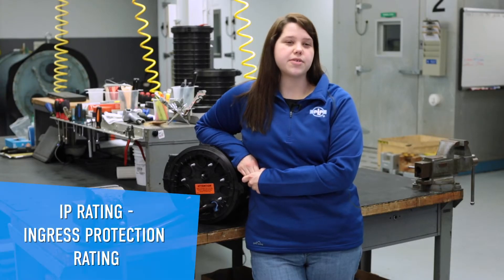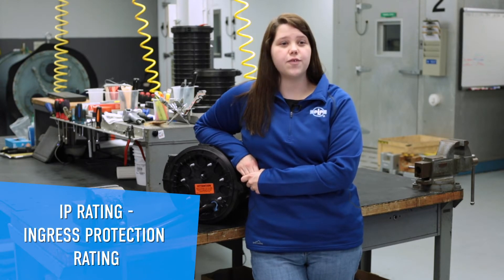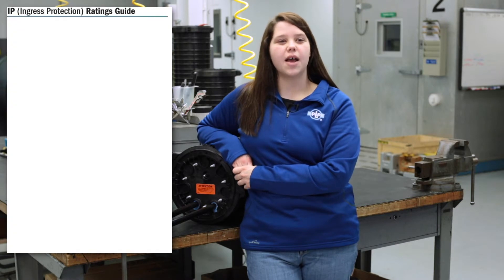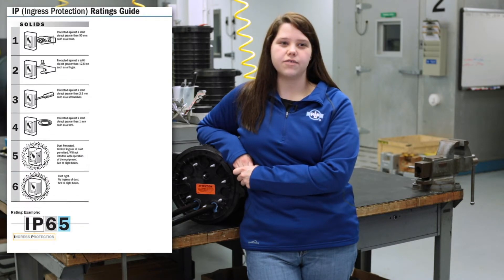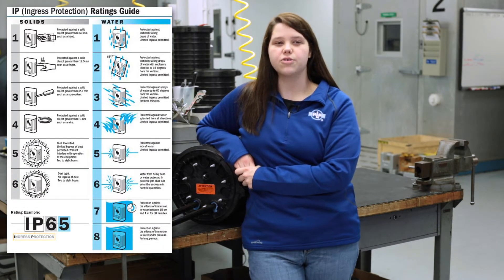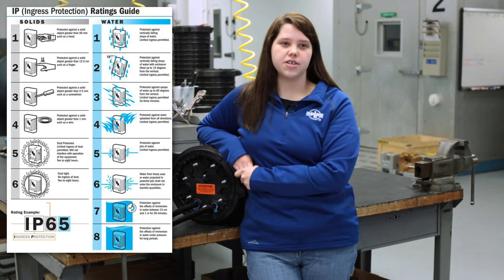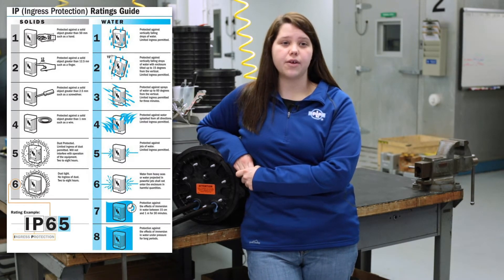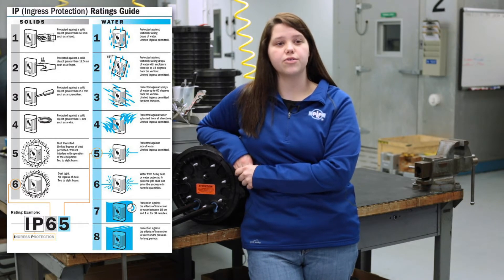Fiber Tips and Tricks, Episode 8: Fiber Optic Closure Specifications - IP Ratings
In this episode of Fiber Tips and Tricks we discuss IP Ratings and how they can help you select the right fiber optic closure for your application.